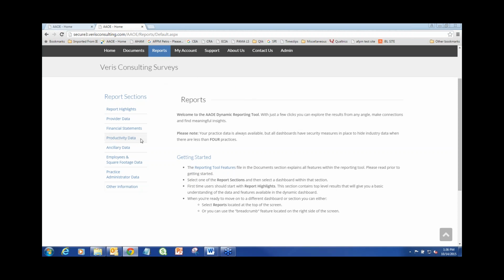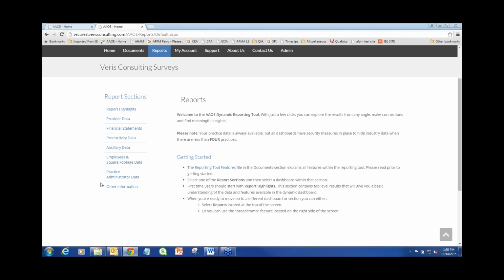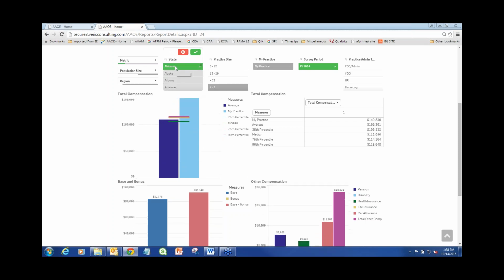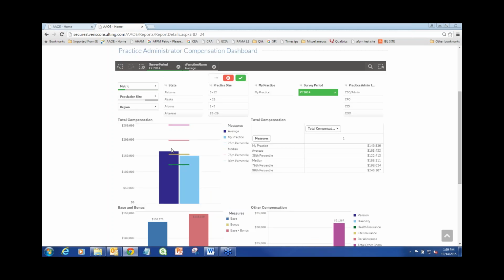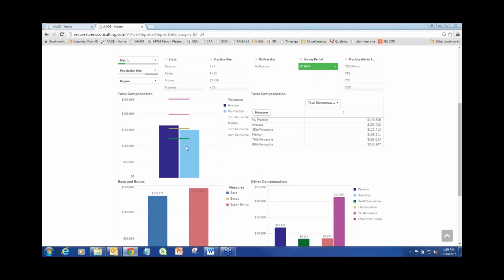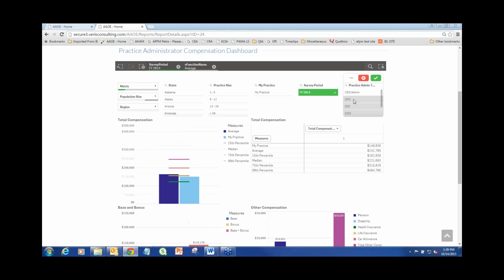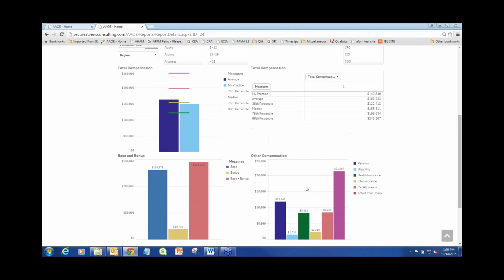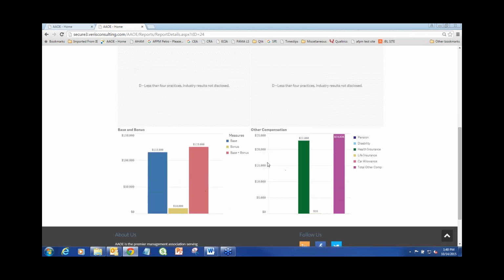2014 Benchmarking Report Walk-Through #2